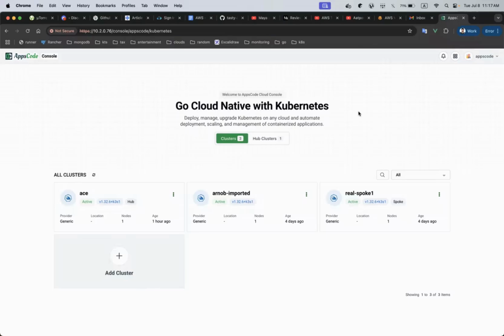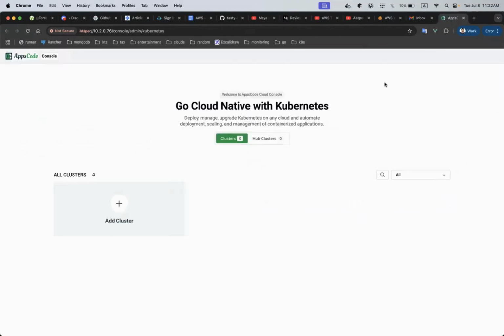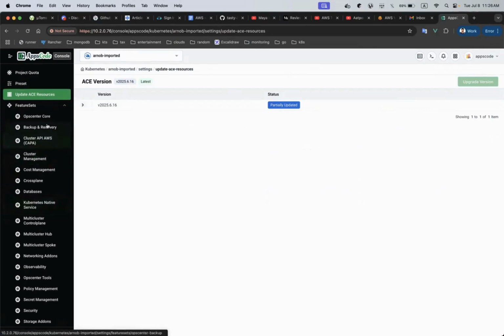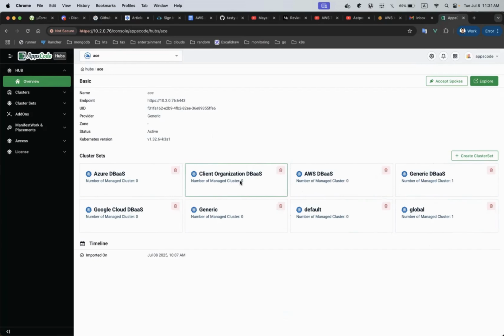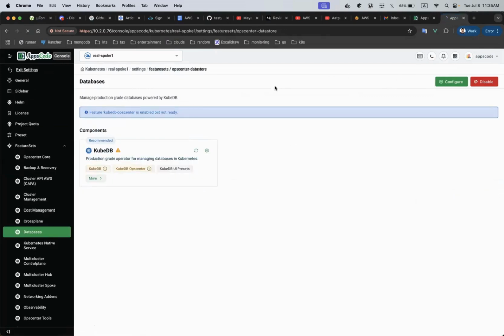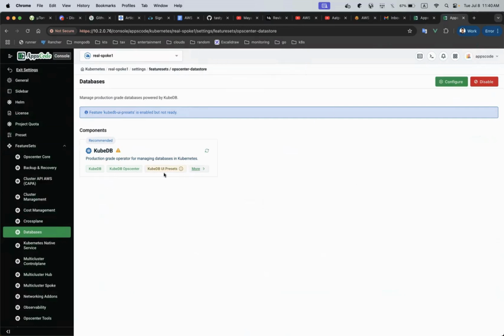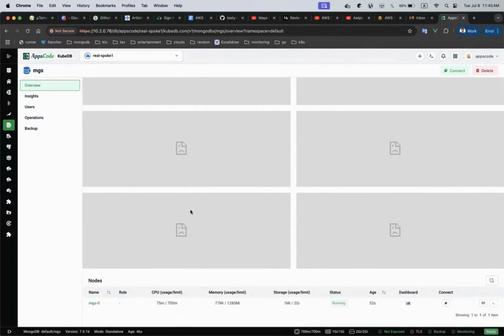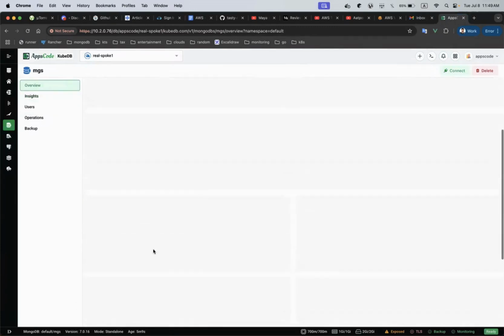7. Cluster Maintenance from ui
`Platform-ui`
- Site admin
- Branding
- General settings like oauth2 app, k8s creds
- Client-org
- Upgrade

`Cluster-ui`
General:
- Feature install-upgrade
- Side bar menu changes
- presets
Hub:
- What are the profiles
- Unaligned  & out-of-date cluster
- Change some feature from hub
- Change directly onto the spoke

`KubeDB-ui`
- Create databases
- Handle everything form kubed-ui-presets
- Backups
- Day 2 operations
- Grafana